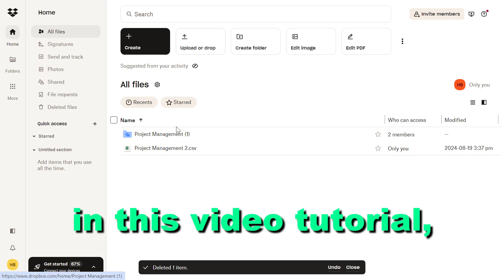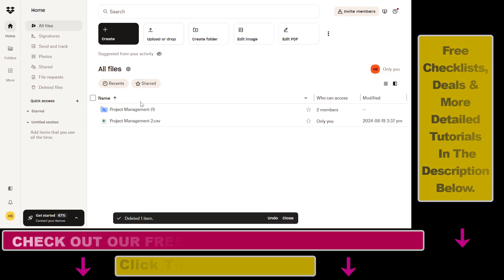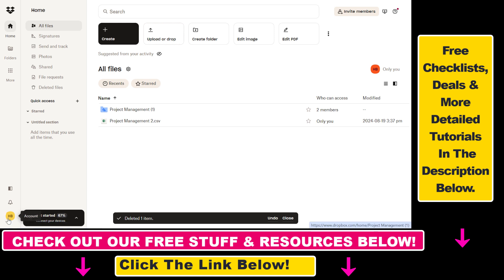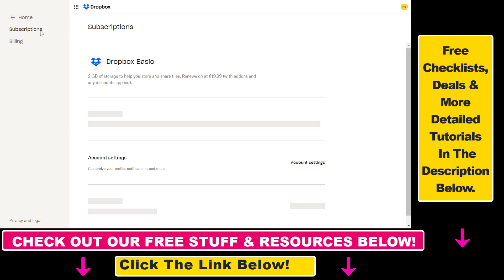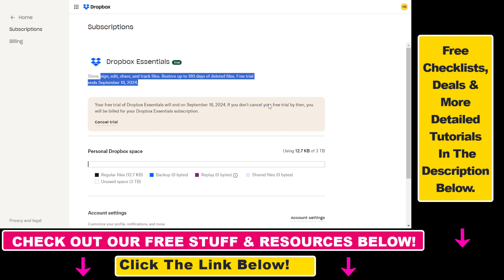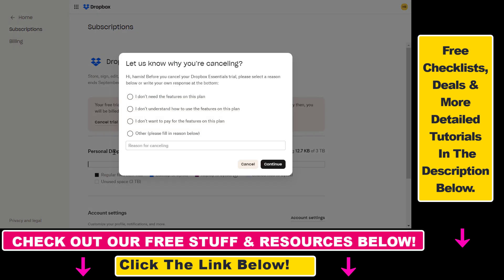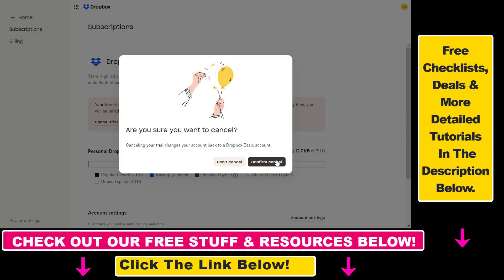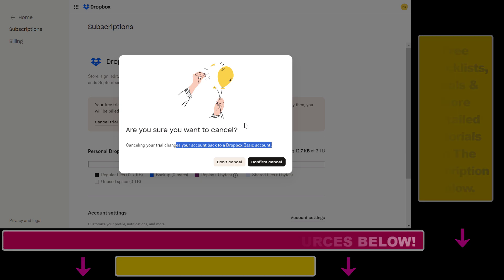How To Cancel A Dropbox Subscription Or Dropbox Free Trial? [in 2024]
Learn how to cancel a Dropbox subscription or Dropbox free trial